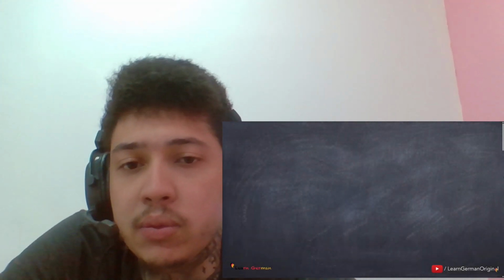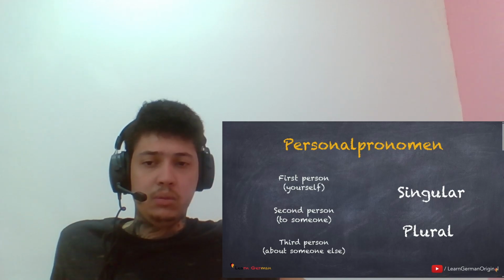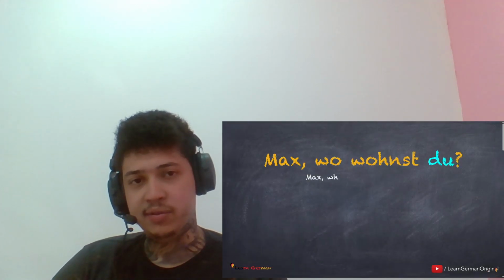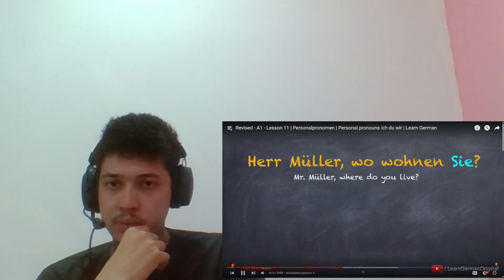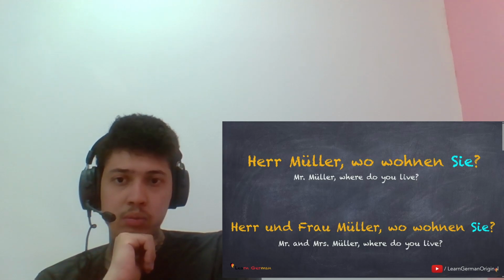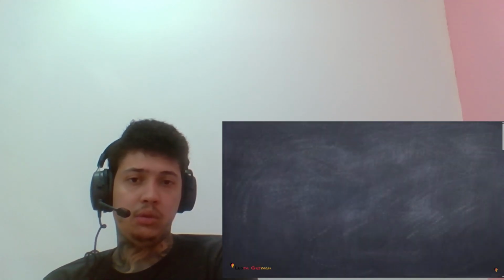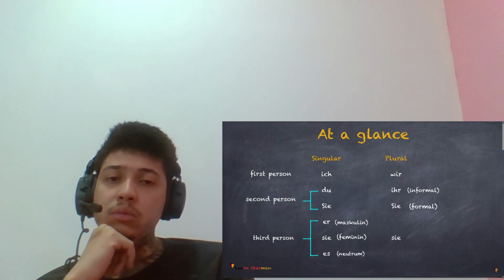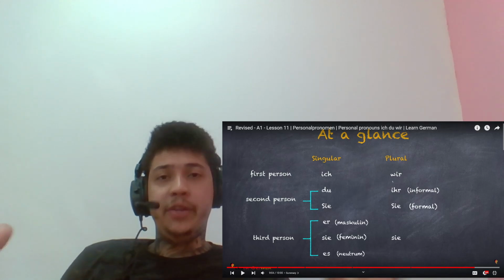Learning personal pronouns in German | Study with me!